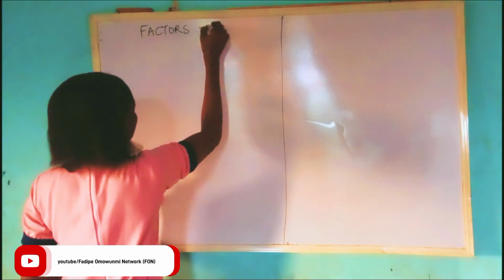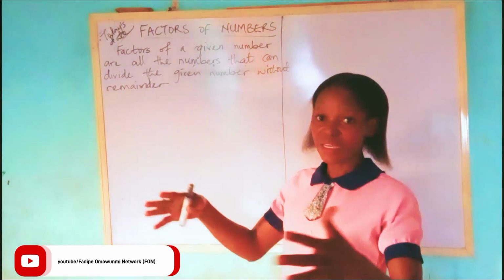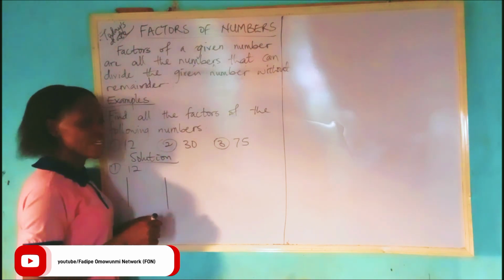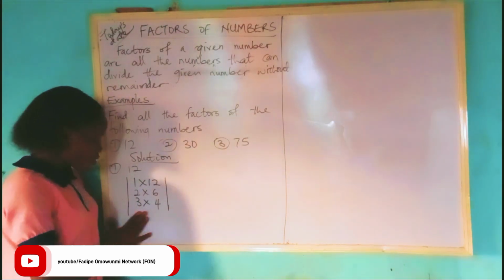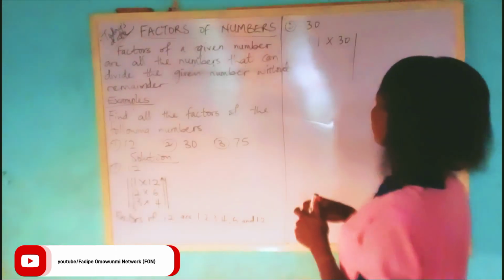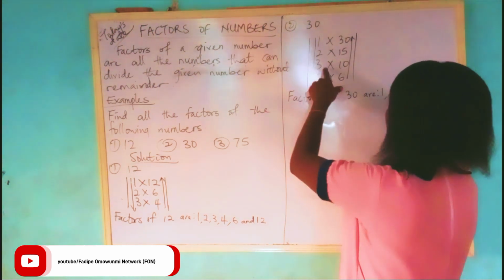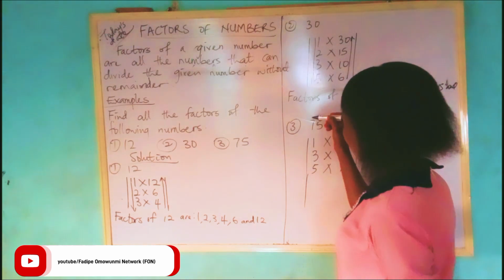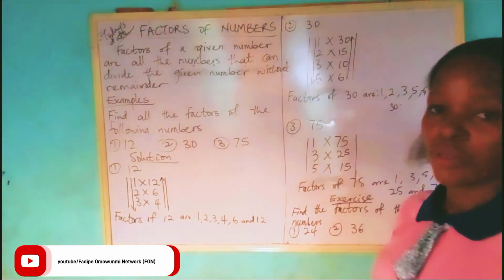how to find factors of a number